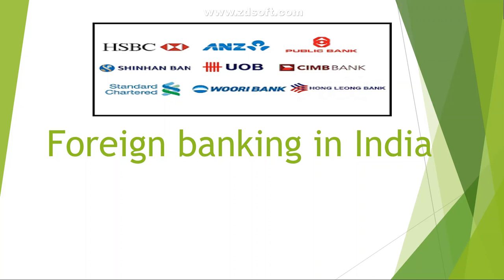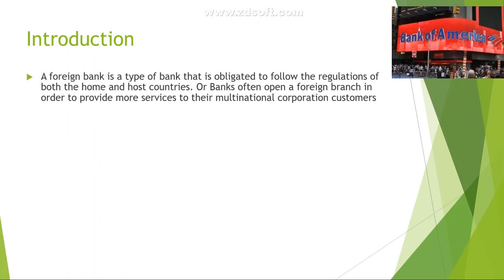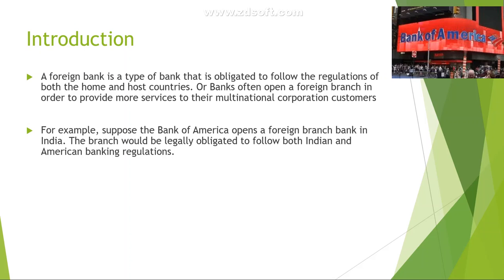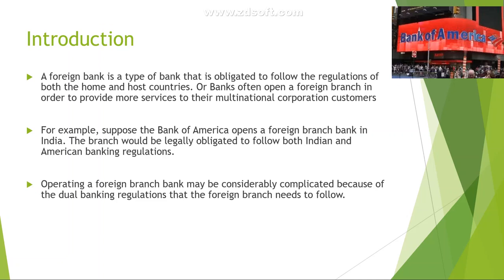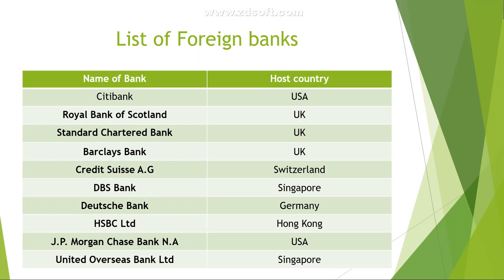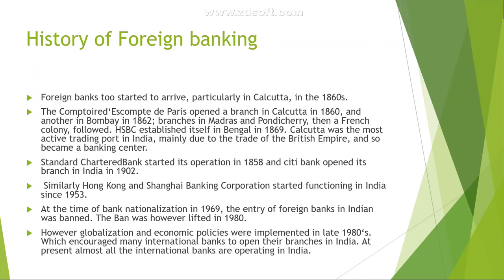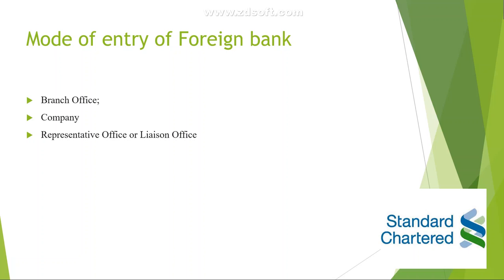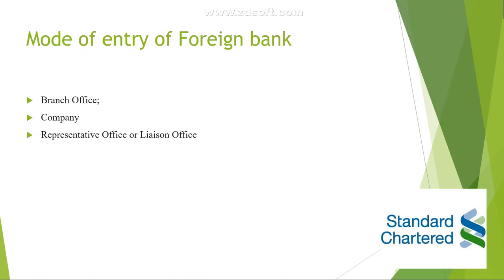Into to foreign banking